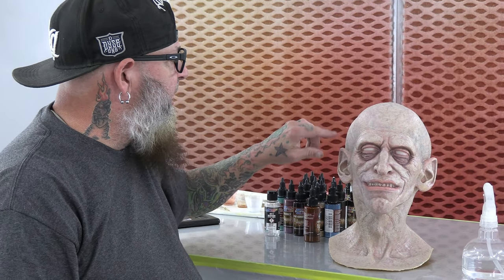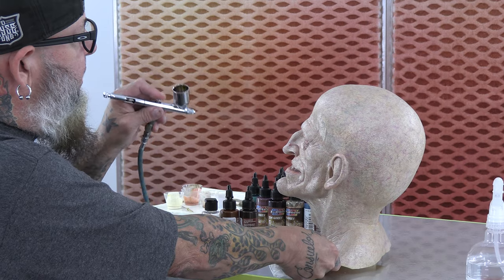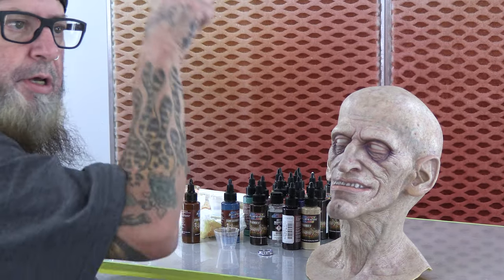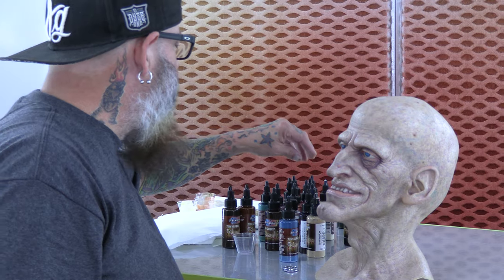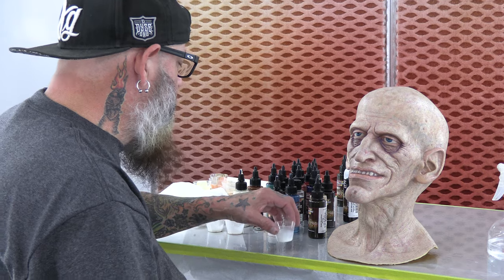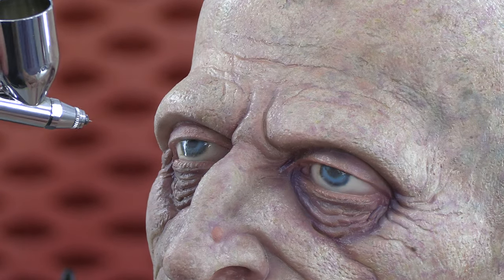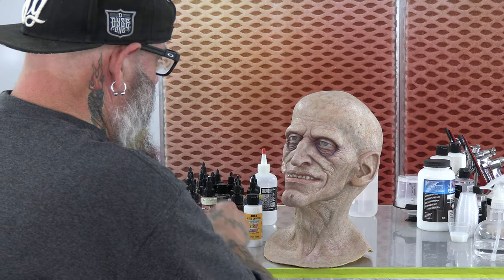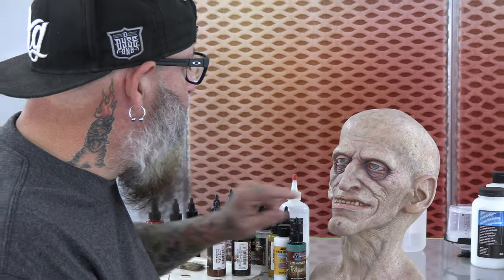HOW-TO PAINT A LATEX MASK Part 4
Special FX artist shows how to paint a latex mask using Createx Colors Bloodline adhesion Promoter and colors. The featured mask was created by artist Norman Cabrera.